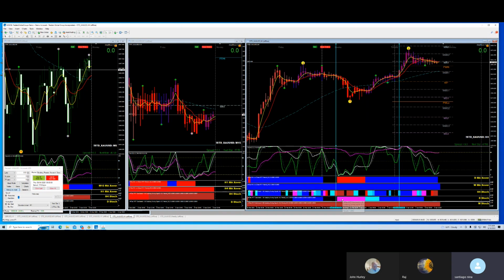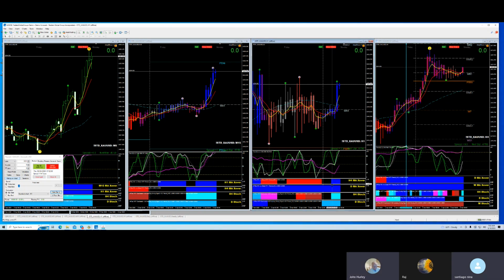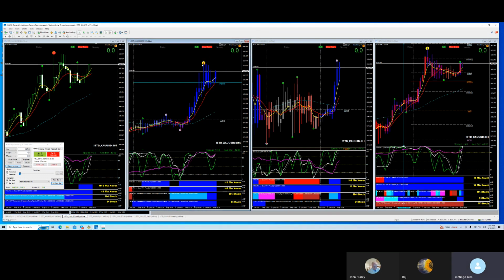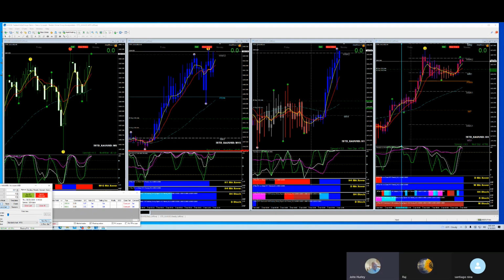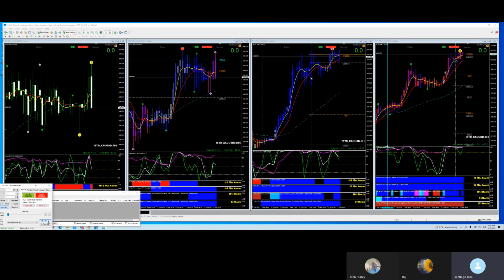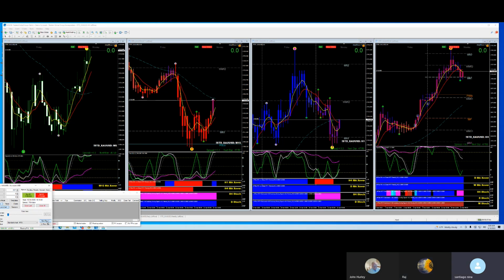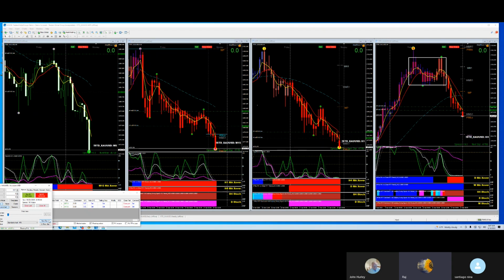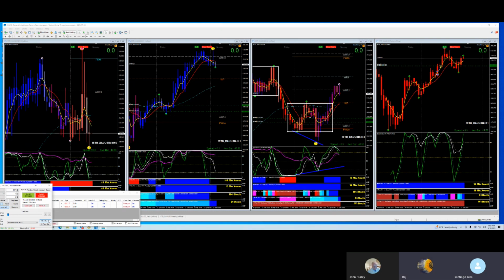Stochastic Simulation Discussion 031023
A discussion with Santiago and John H regarding using the Stochastics to trade the FX Market